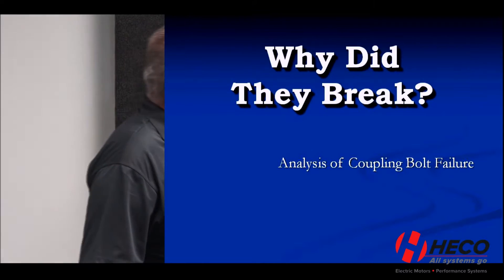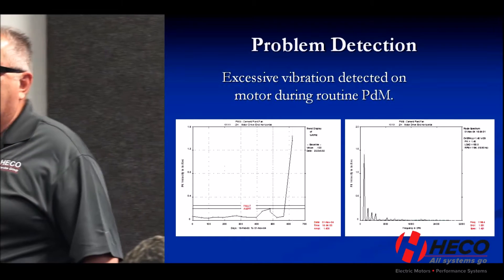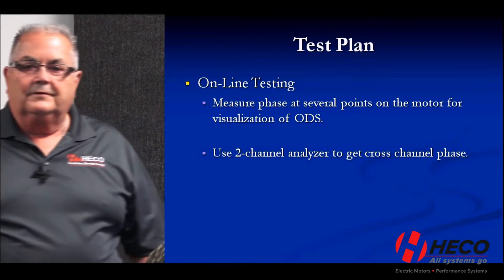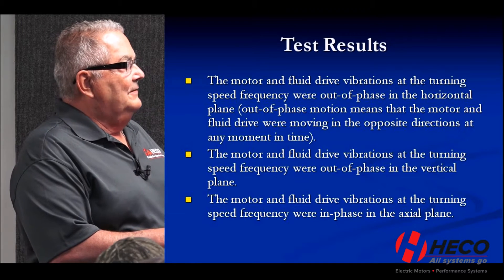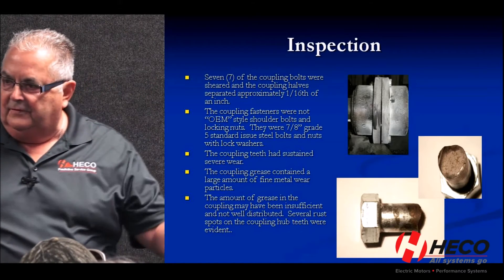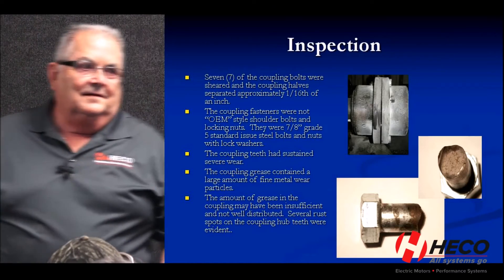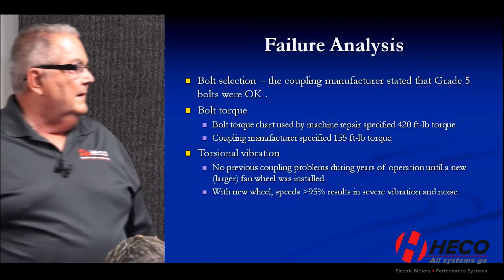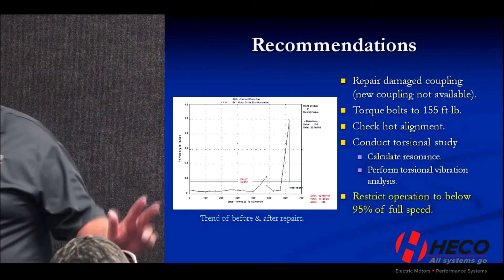Analysis of Coupling Bolt Failure Why Did They Break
The below video is a case study where there was a coupling bolt failure on a 4000HP ID Fan motor on a fluid drive. This was originally presented at the 2016 Reliability, Process, & Maintenance Symposium (RPM) in Kalamazoo, Michigan on September 13-14, 2016.